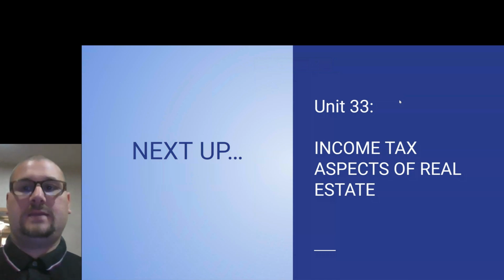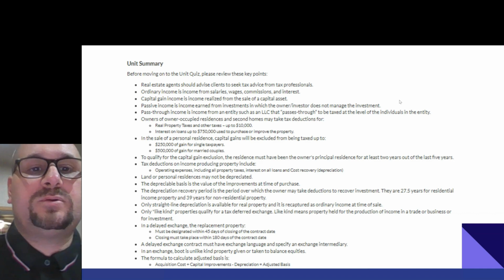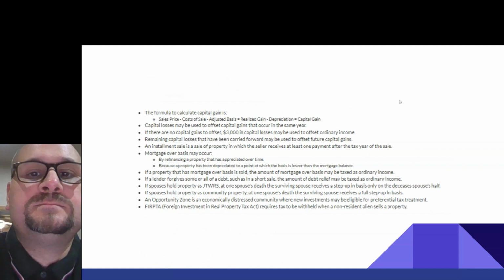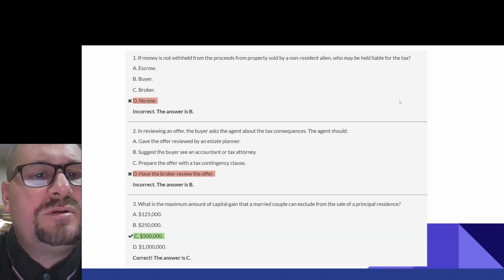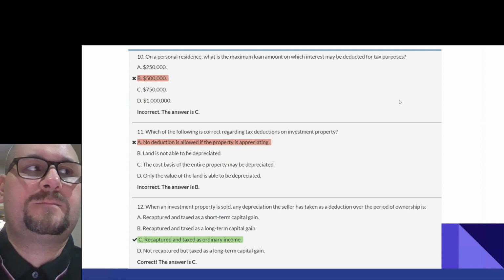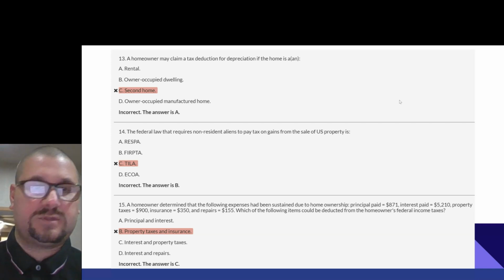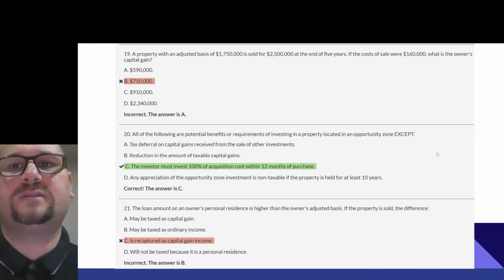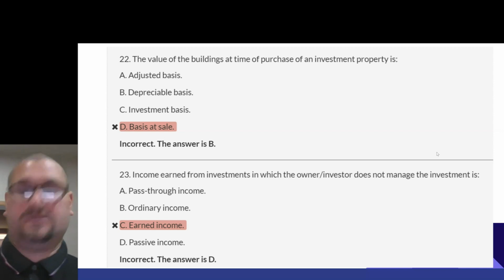Unit 33 INCOME TAX ASPECTS OF REAL ESTATE Made with Clipchamp